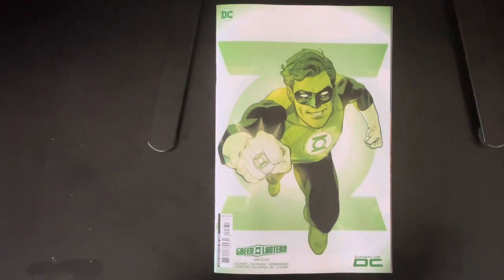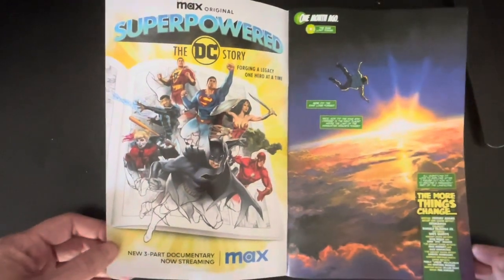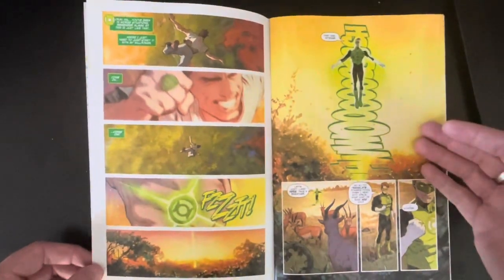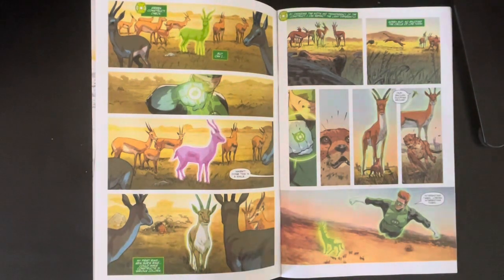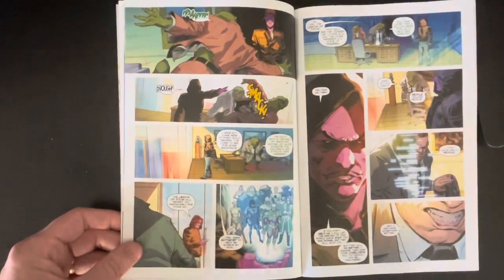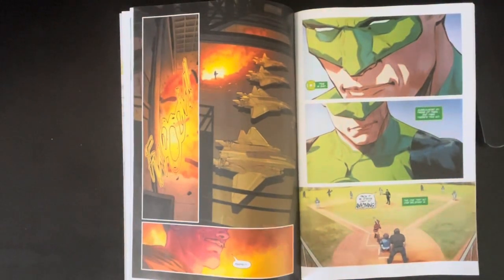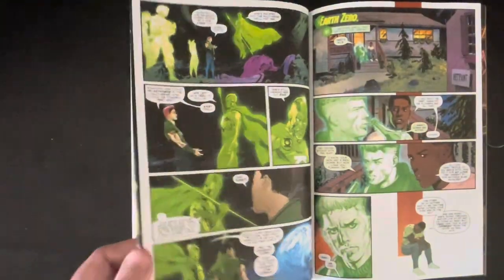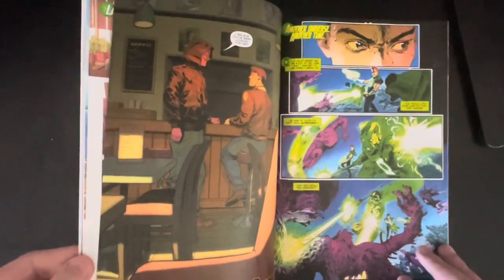BORING! I’m done with GREEN LANTERN!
BORING! I’m done with GREEN LANTERN! Superhero comics shouldn’t be this slow. I could barely get through reading this slow-paced story where Green Lantern barely wears his costume…AGAIN!